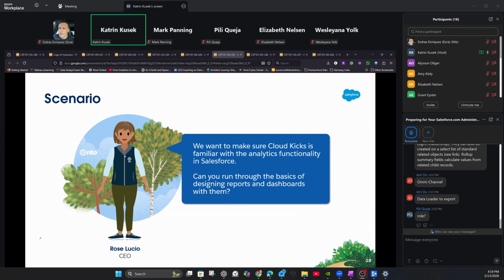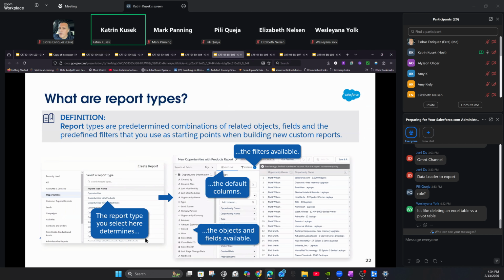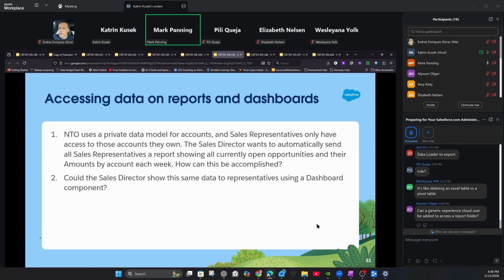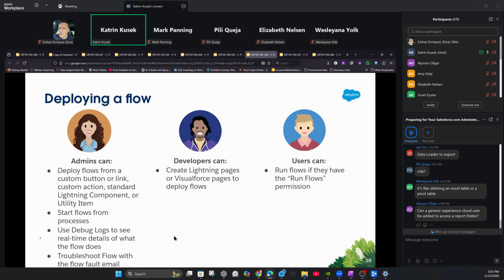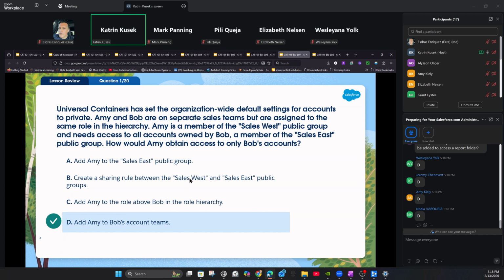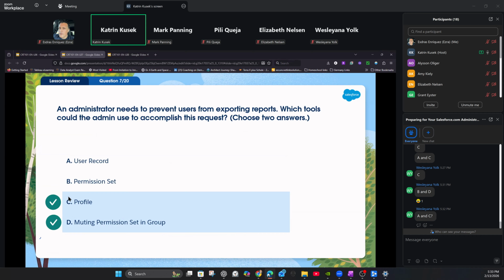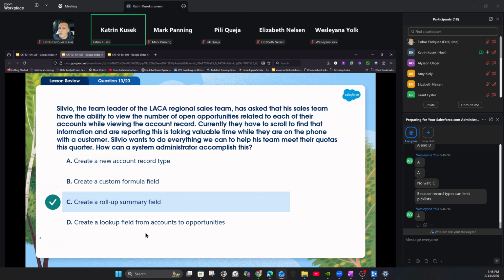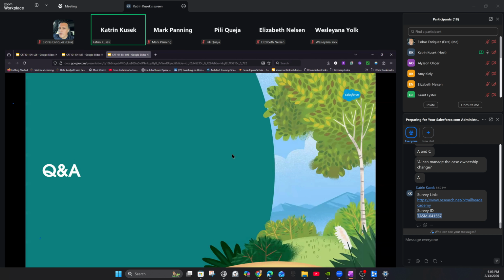4 Data Analytics and Process Automation